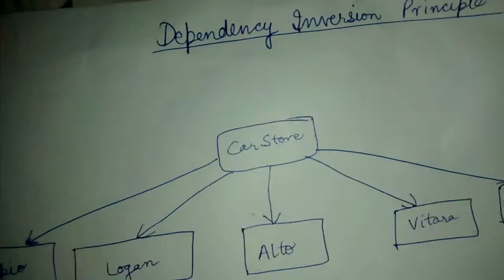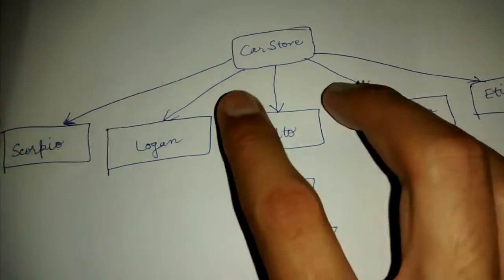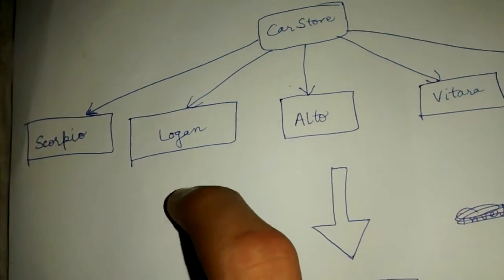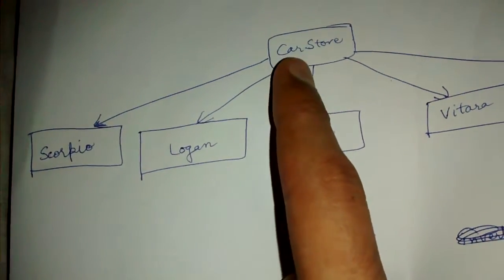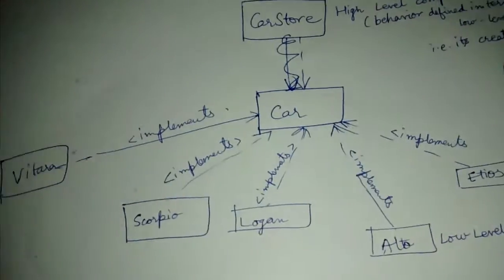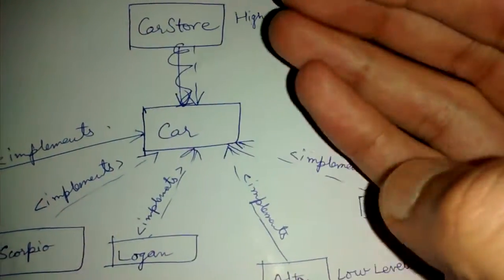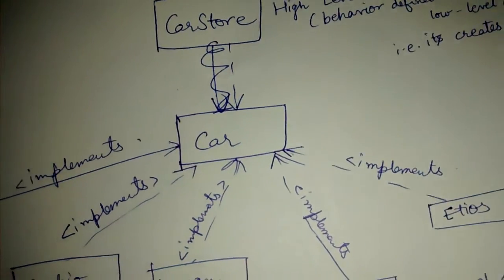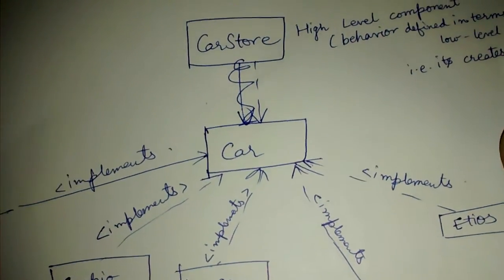Dependency inversion principle SOLID